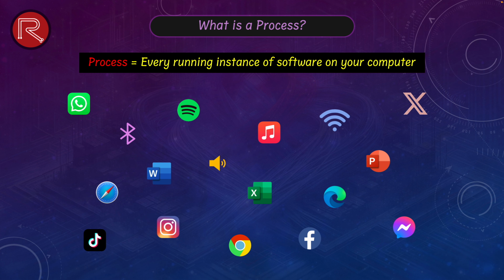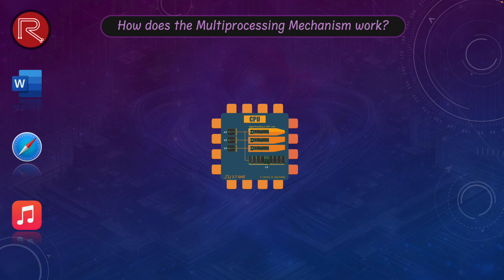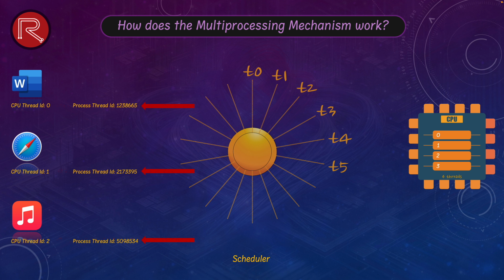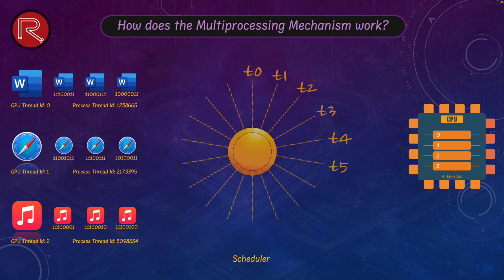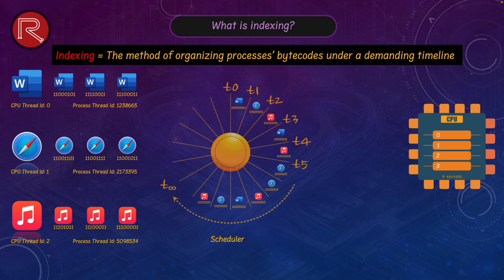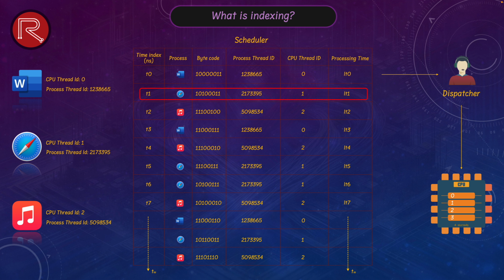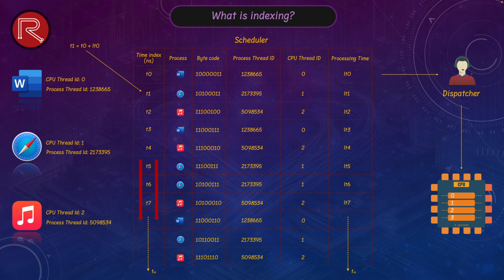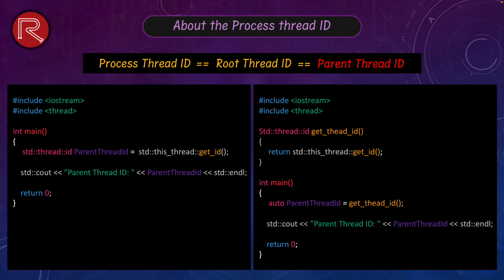Concurrency Programming - Multithreading in C++ Lesson 3: Multiprocessing Mechanism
For full theory about Multiprocessing, follow the link for my full video about Multiprocessing, Multithreading and Multitasking: